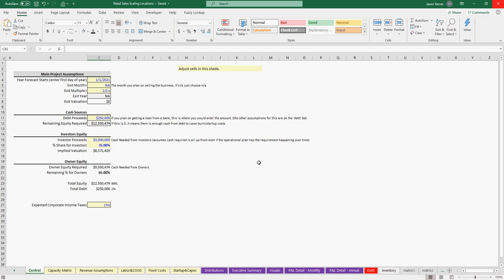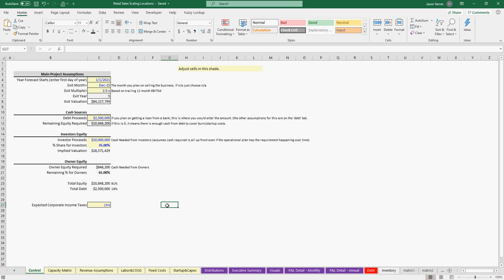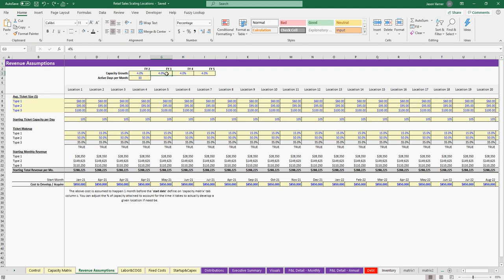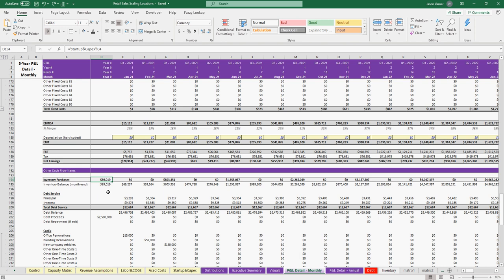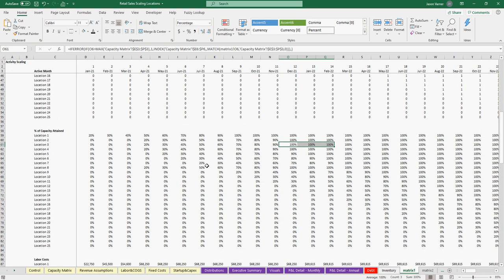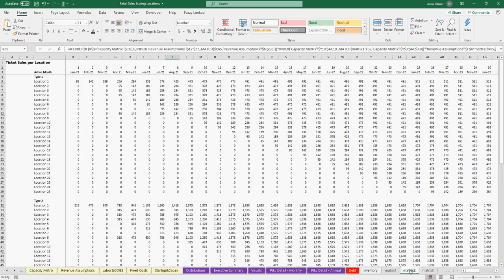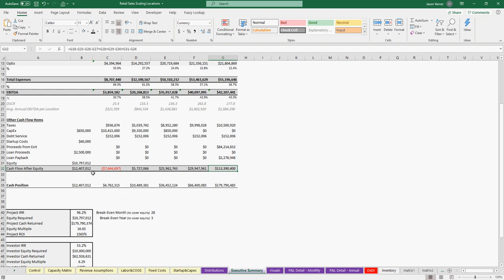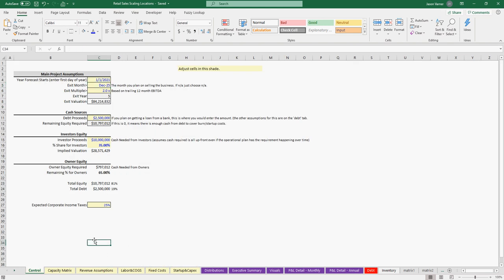Store Front Development / Acquisition Model: Up to 25 Locations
Planning to open multiple retail locations? This template offers dynamic logic related to the capital requirements and potential performance of such an endeavor. Up to 25 locations (all with their own assumptions) and it could be any kind of retail category that involves a brick and mortar operation.